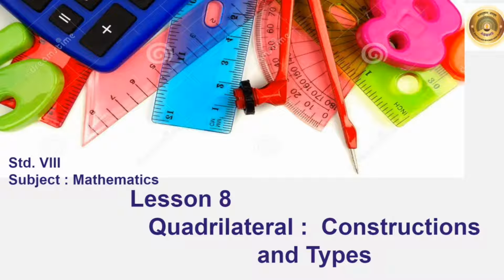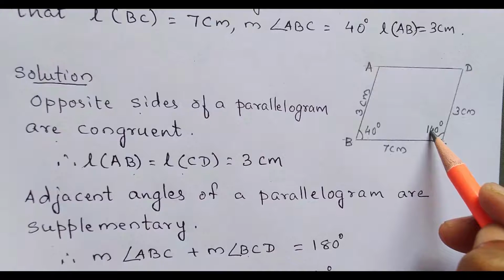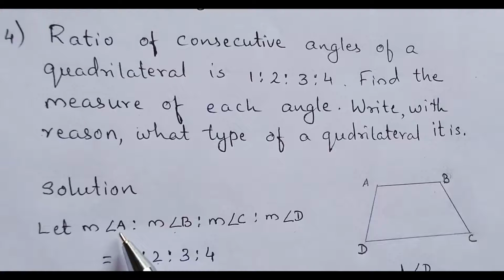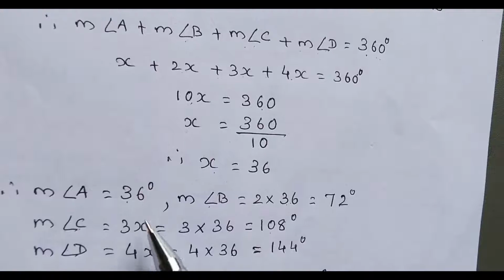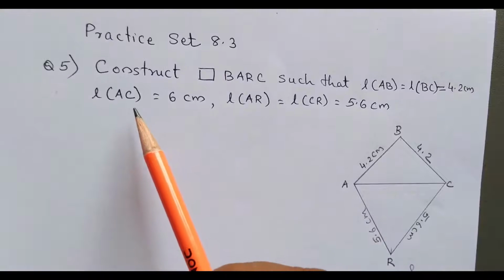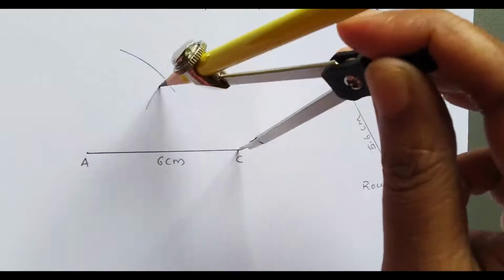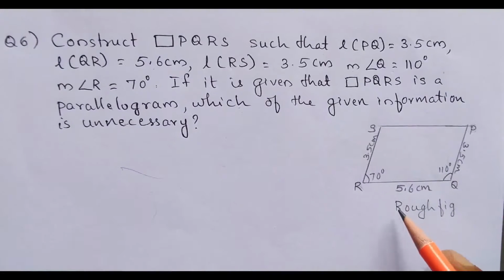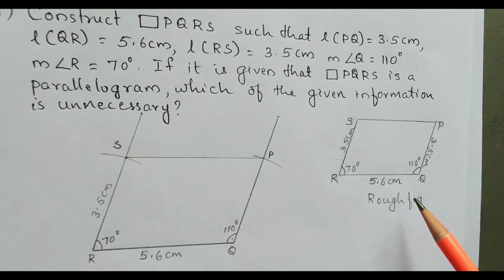Std: VIII Sub: Mathematics L. No- 8 Quadrilateral : Construction and Types Video- 8 Date : 14.10.202